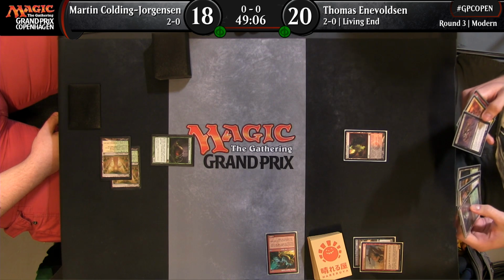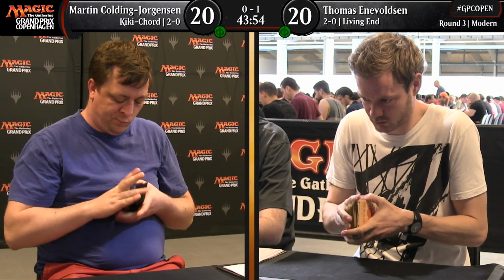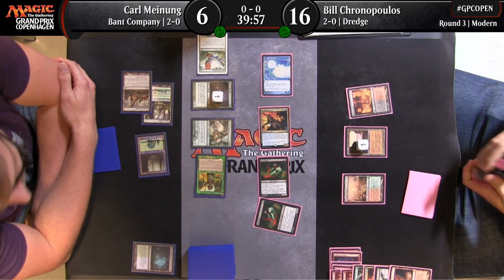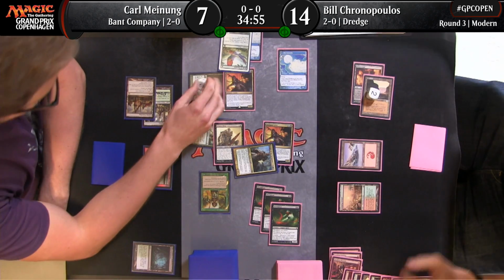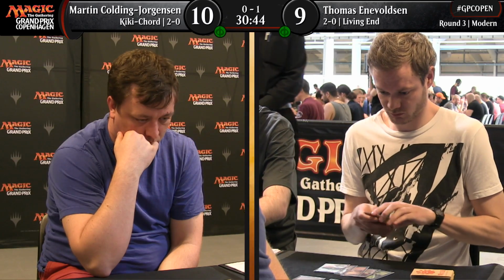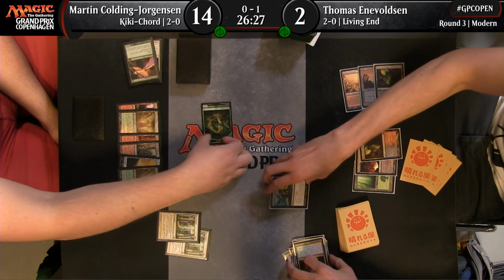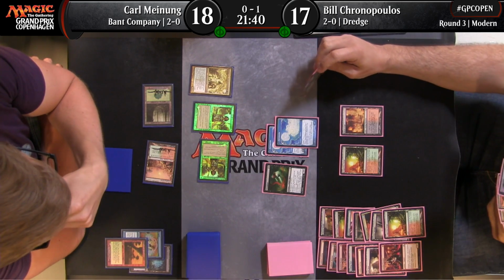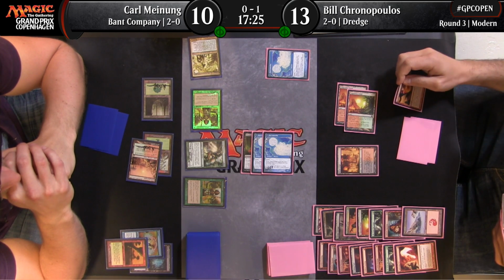GP Copenhagen Round 3